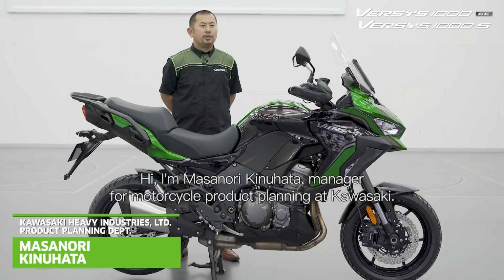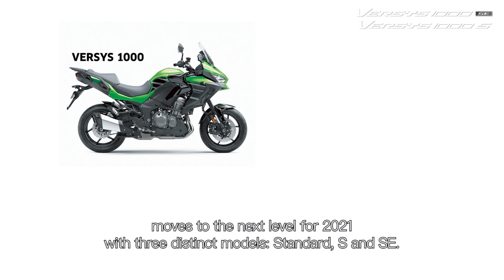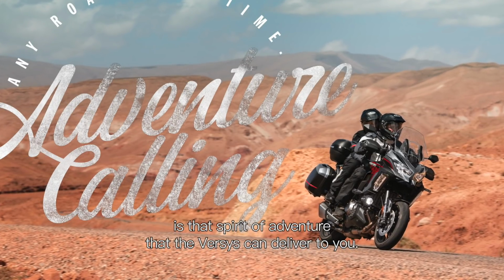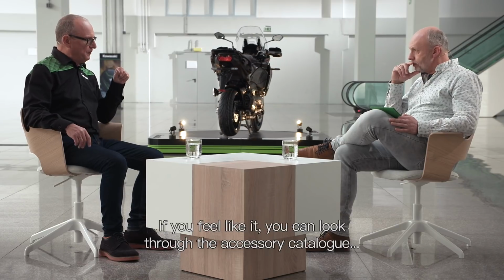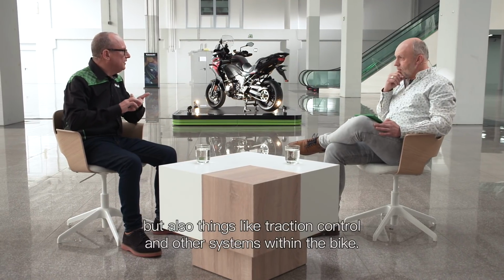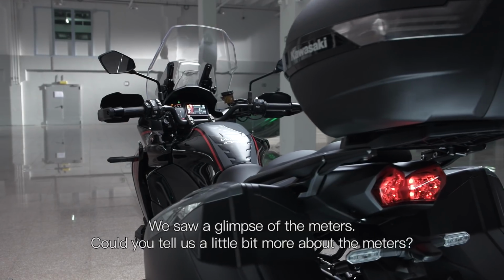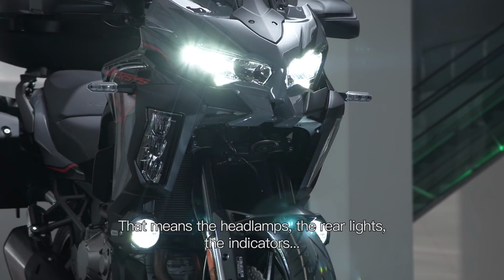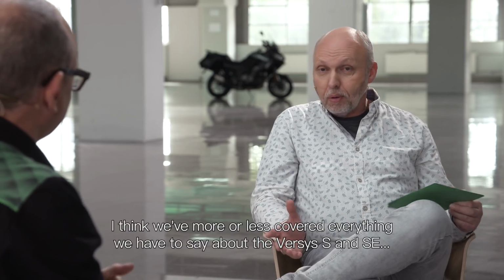2021 Kawasaki Versys 1000 S and SE | Unveil and Product Review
The stunning new 2021 Versys 1000 S has many of the standout features of the popular Versys 1000 SE and is bound to be popular in Europe. Now see details of this new machine – and the updated SE with Showa Skyhook suspension technology.

Available as standard, S and SE, each Versys can also be ordered as an Edition model either as Tourer, Tourer Plus or Grand Tourer. Versys the any roads machine for those that hear Adventure Calling.